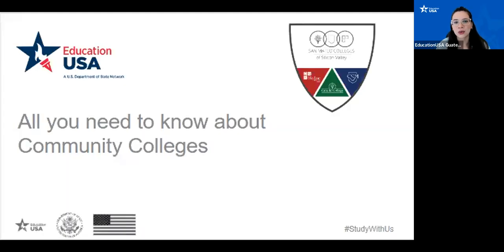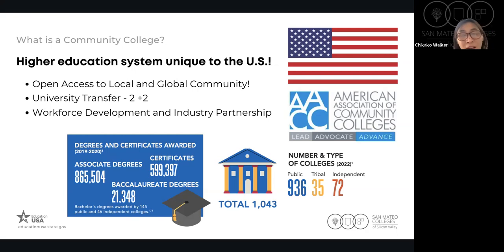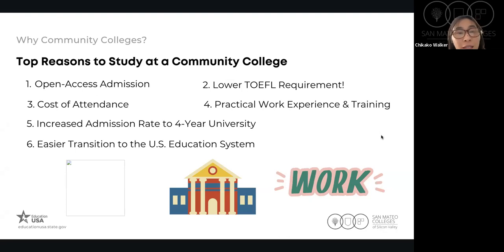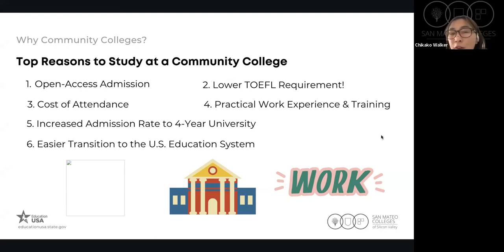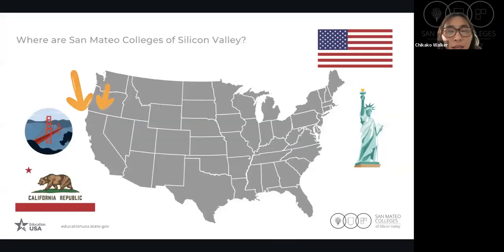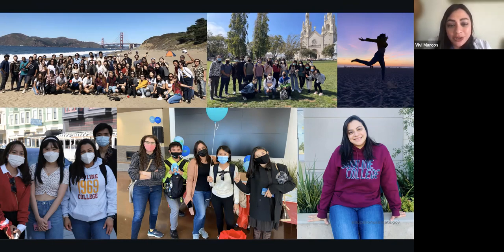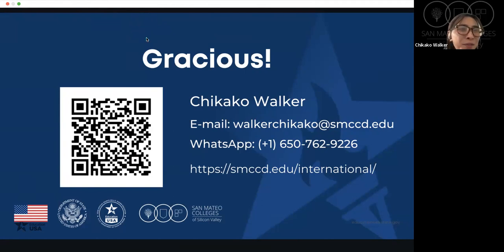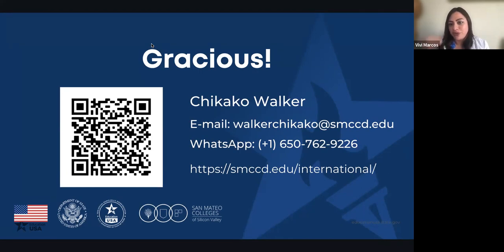All you need to know about Community Colleges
Learn about the pros and cons of studying at a Community College in the U.S. and check if this is the right fit for you.😉